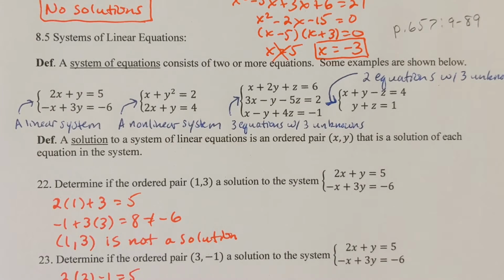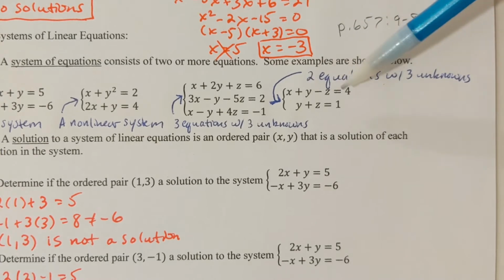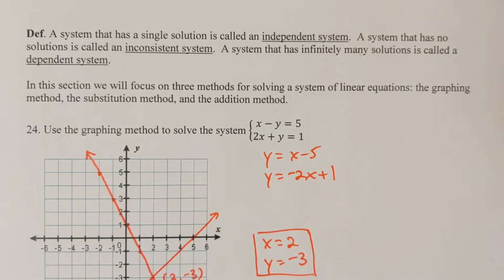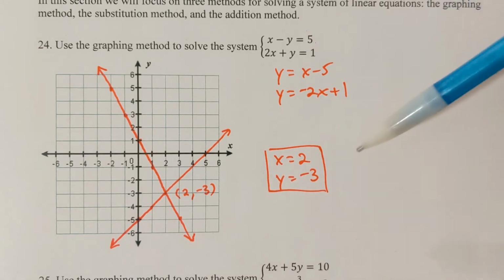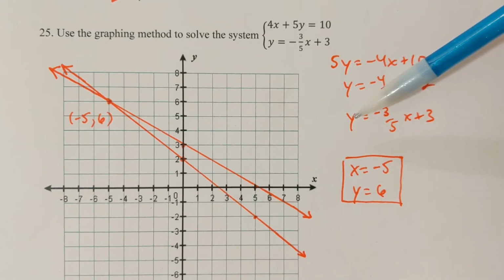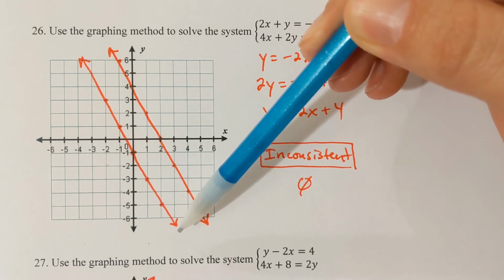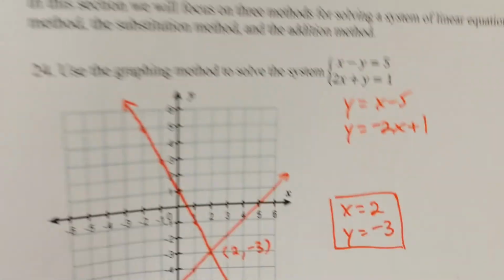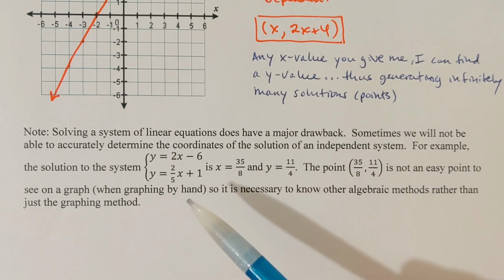Spielman 098 notes video #8